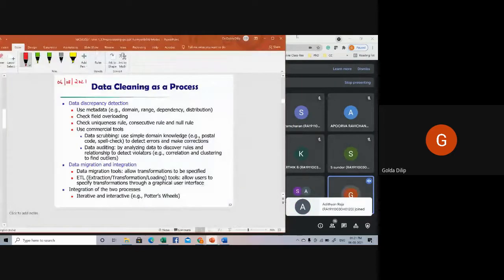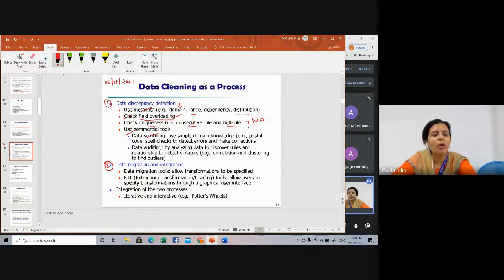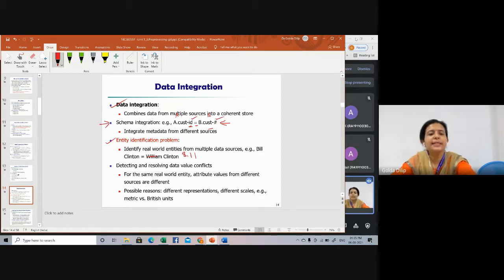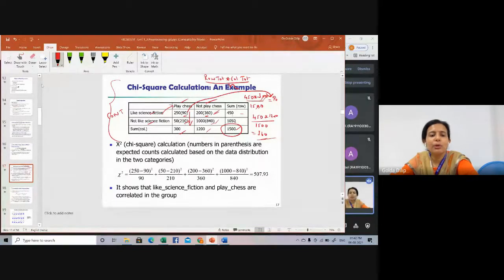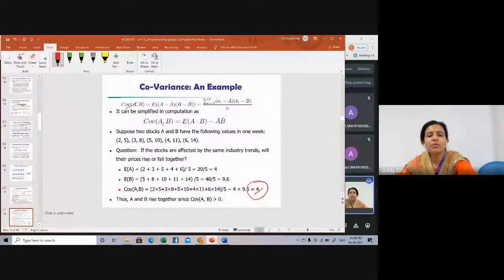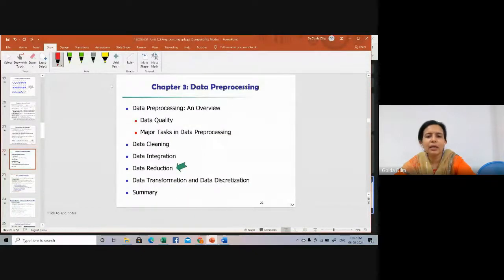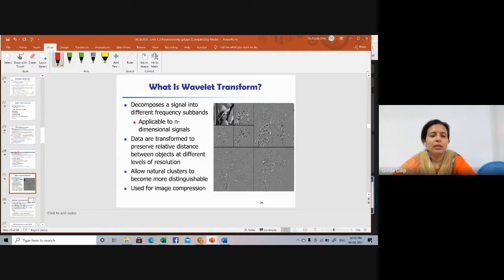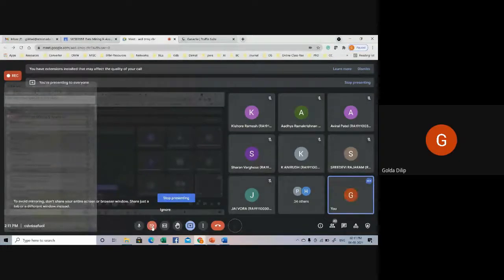S10 06-08 -2021